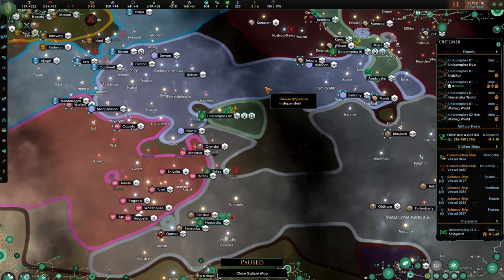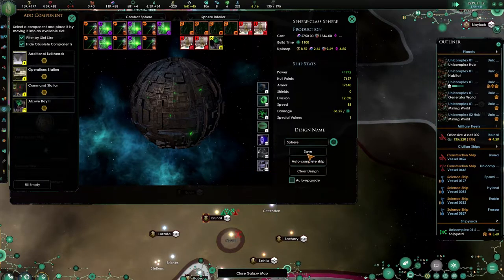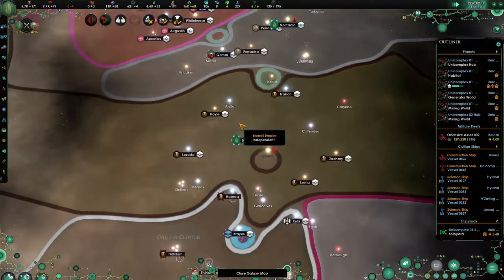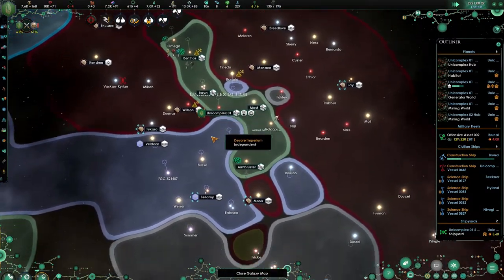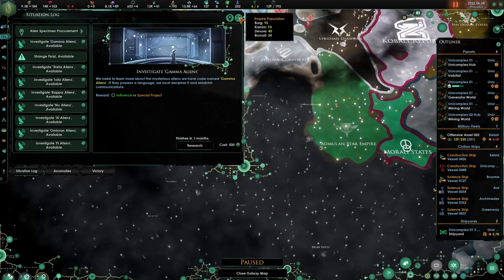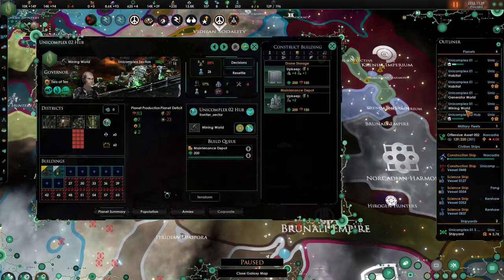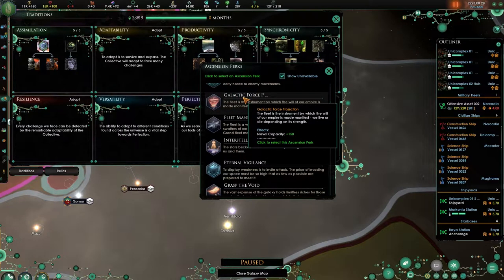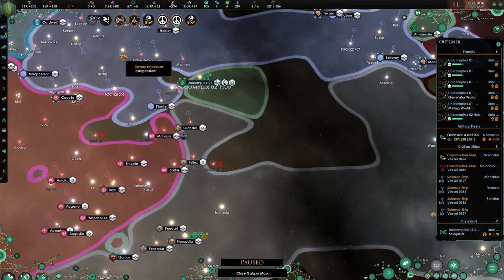[10] Nanites under controle - Star Trek New Horizons - Stellaris 2.3 - Borg Collective